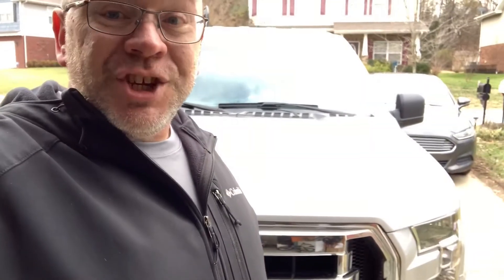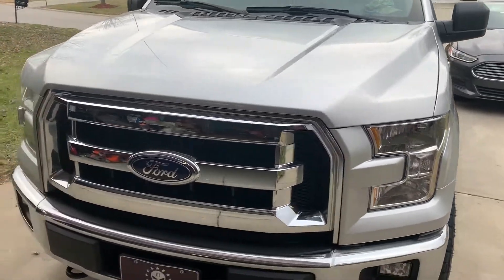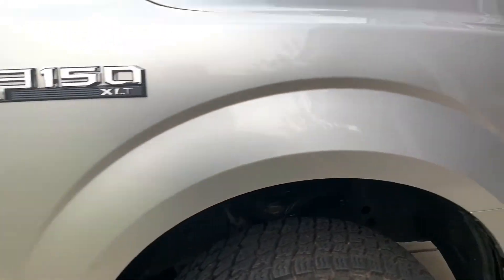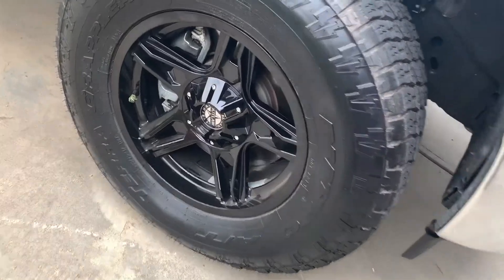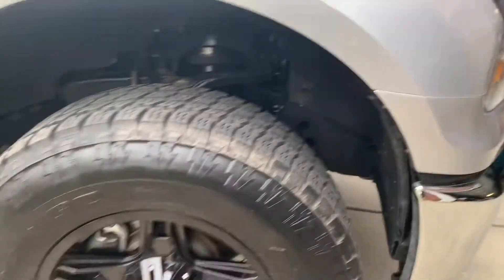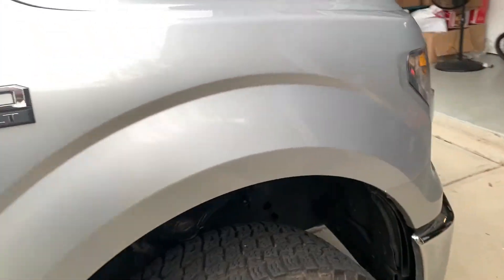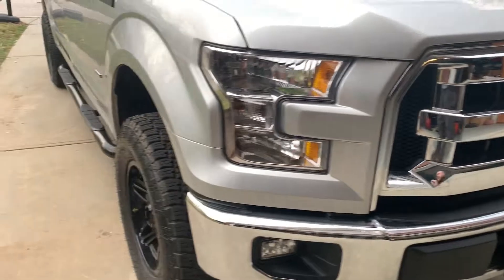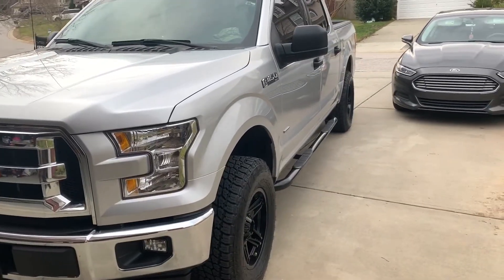More F150 upgrades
Did some more upgrades to the truck.  Got one more to do tomorrow